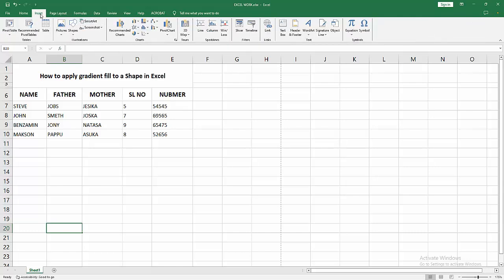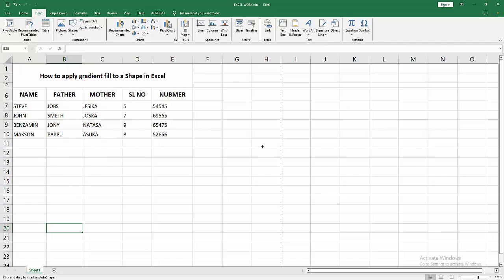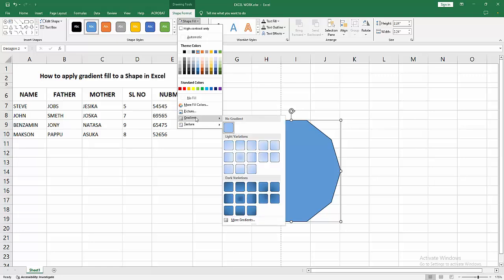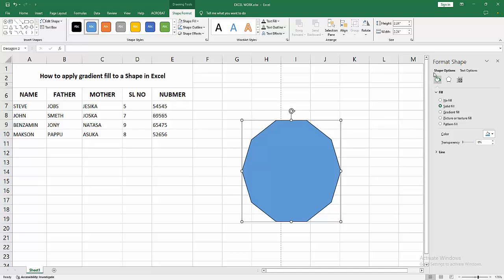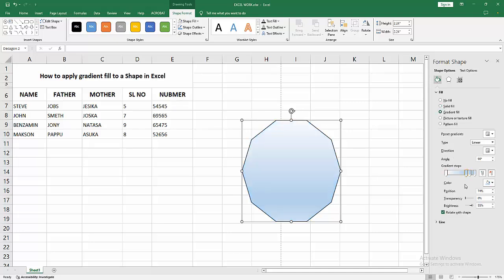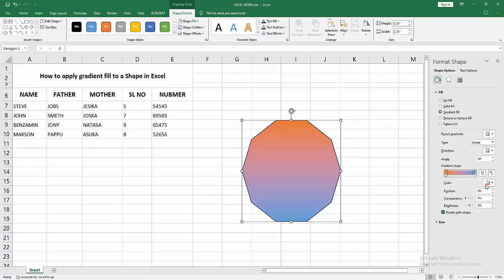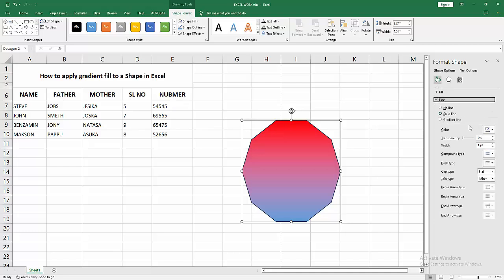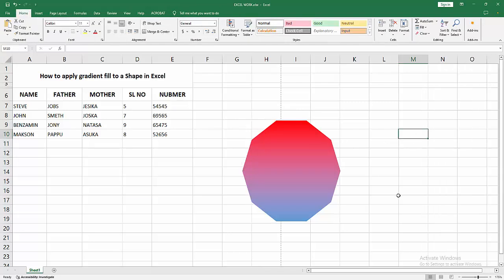How to apply gradient fill to a Shape in Excel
Assalamu Walaikum,
In this video I will show you, How to apply gradient fill to a Shape in Excel.  Let's get started.